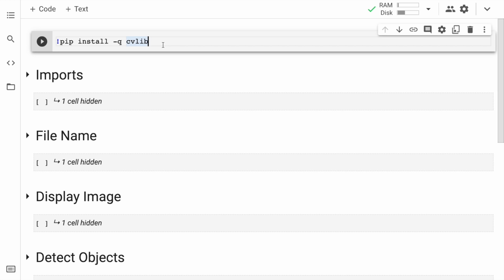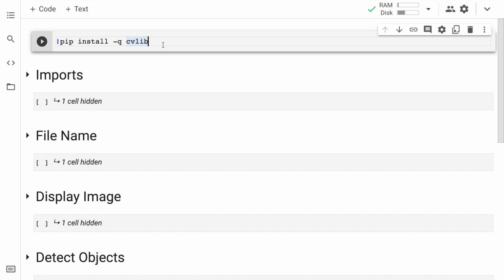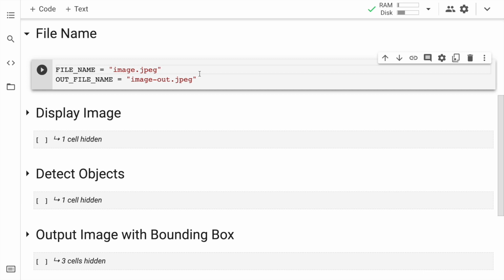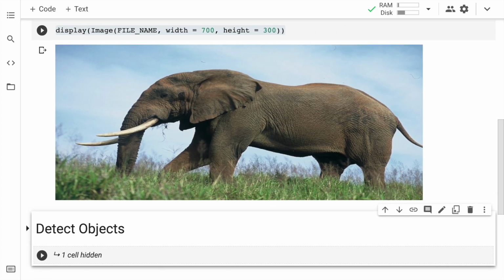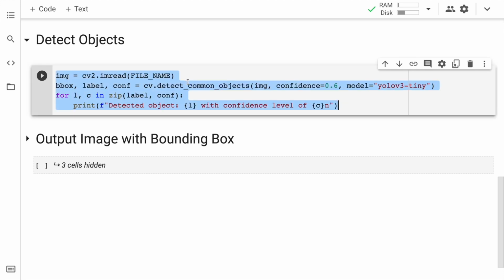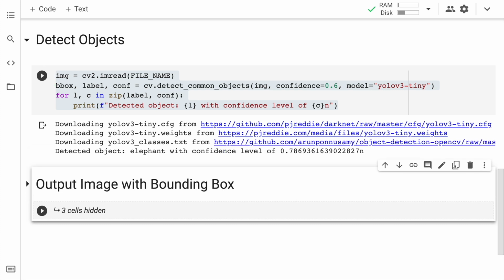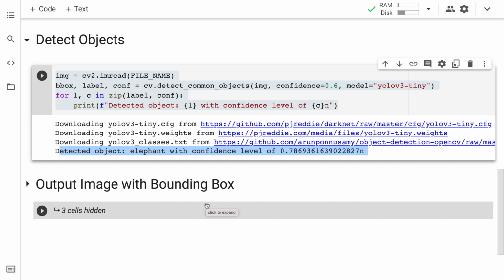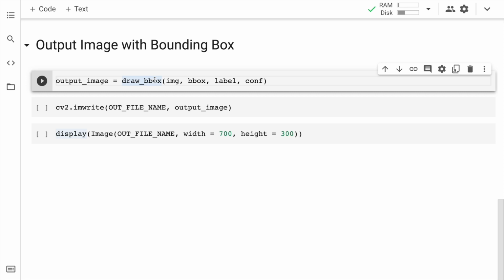YOLO Object Detection using Python, OpenCV and cvlib | Computer Vision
In this video, I'll show you how you can detect 80 common objects using cvlib which uses YOLO v3. Object detection is a computer technology related to computer vision and image processing that deals with detecting instances of semantic objects of a certain class in digital images and videos. Well-researched domains of object detection include face detection and pedestrian detection.